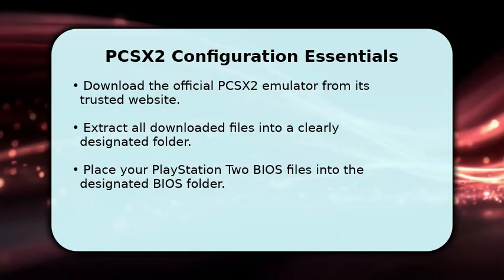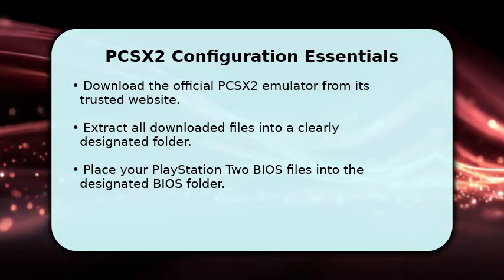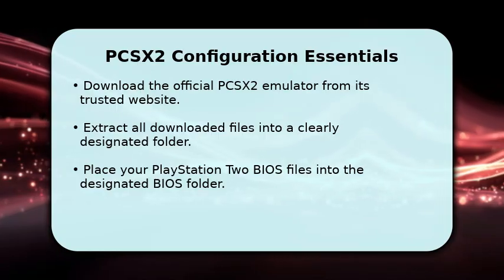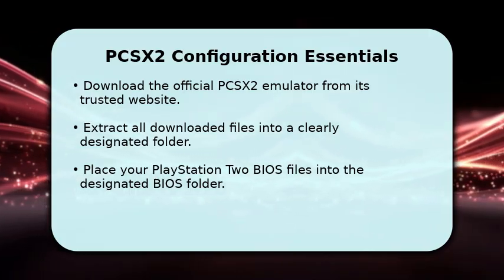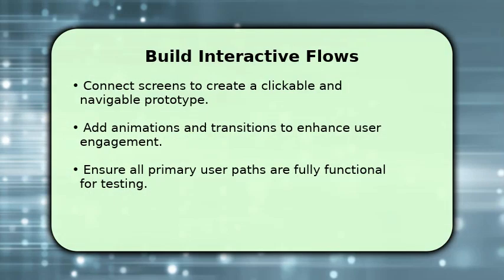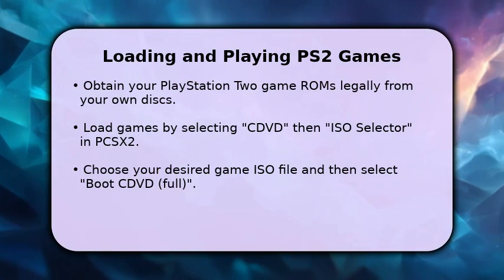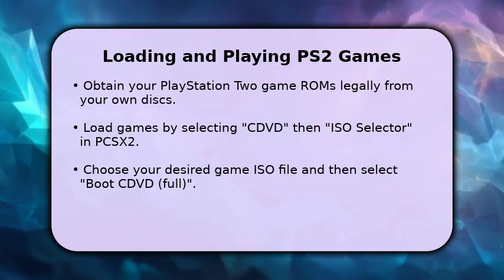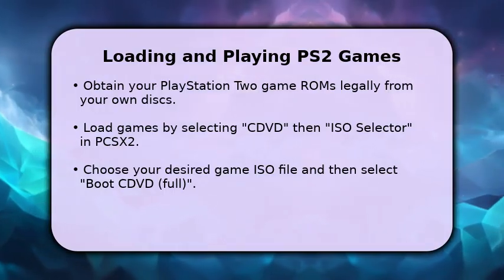How to Play Games in PCX2 (New 2025) - A Beginner's Guide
▸ :^) Welcome to our latest gaming tutorial! In this video, we'll show you how to play games on PCX2, a popular emulator for retro games. We'll cover the basics of setting up and playing games, as well as some tips and tricks to get you started. Whether you're a seasoned gamer or just starting out, this video is perfect for you.

PCX2 emulator, retro game emulation, how to play PCX2, new 2025 games, beginner's guide, PCX2 tutorials, gaming on PCX2